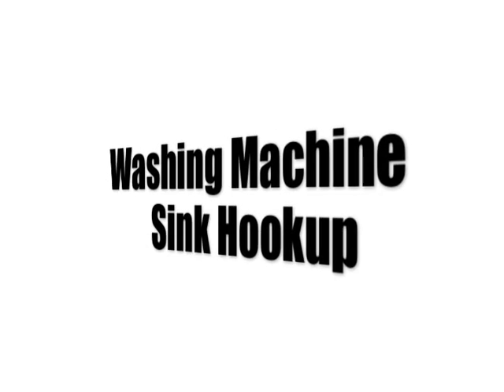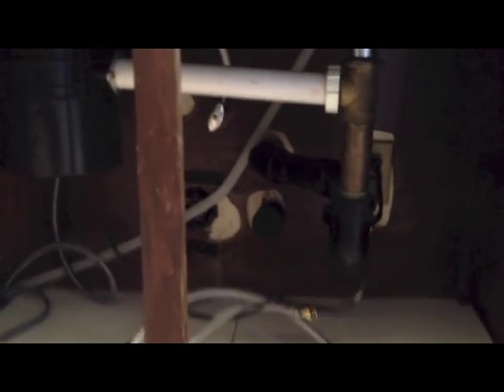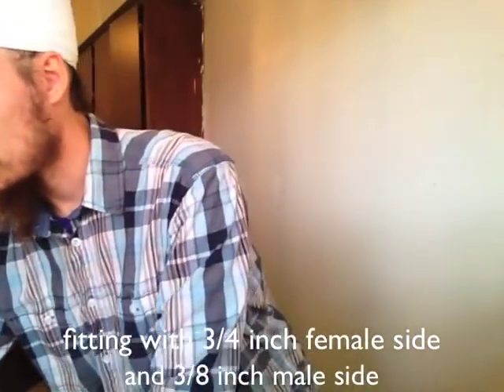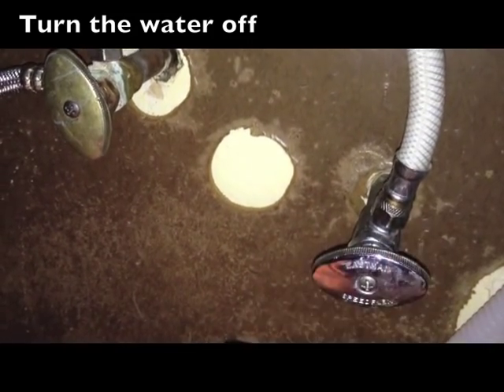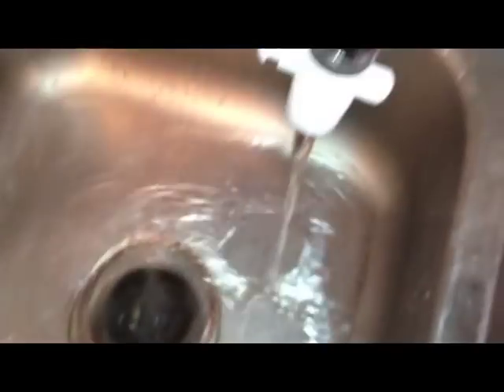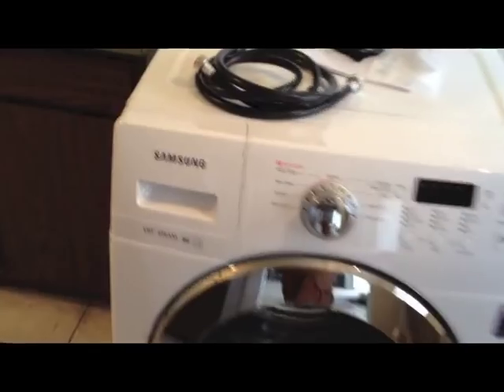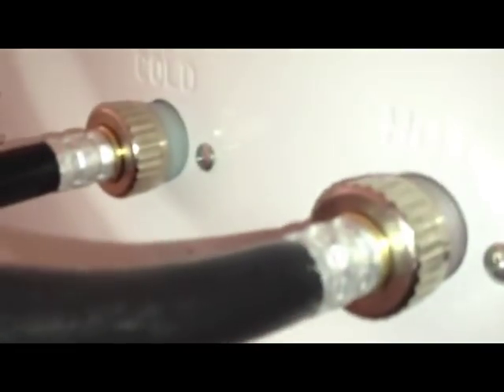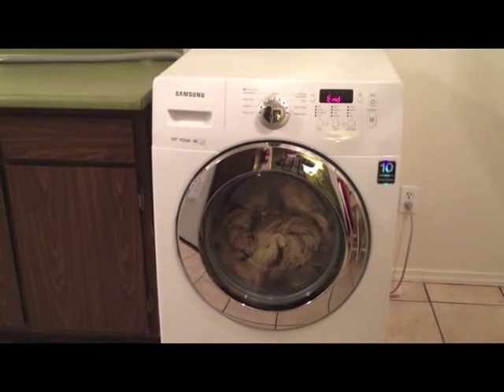Washing Machine Under Kitchen Sink Install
For those of you living in a rental with no washing machine hookups, this is an easy solution for you.
Most likely you'll need:
-Two Dishwasher Inlet Hose (yes, the dishwasher one) with a 3/8 inch female hose thread on one side, and a 3/4 inch female hose thread on the other side.  This might need to be built up with a fitting the goes from 3/8 inch male to 3/4 inch female.
-Two splitter valves 3/8 inch female to two 3/8 inch male threads
-possible, two 3/4 inch male to male couplings
-some moxie (if you're old fashioned)
-other things that seem to make sense
(Also, please get permission from your landlord)

The total cost of the connection was about $50.